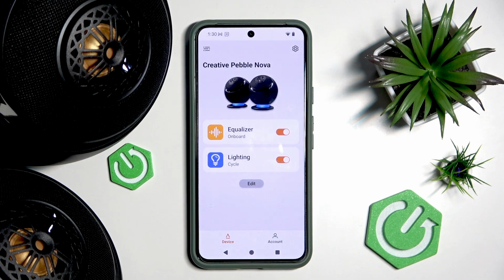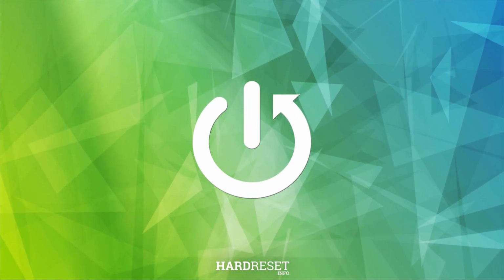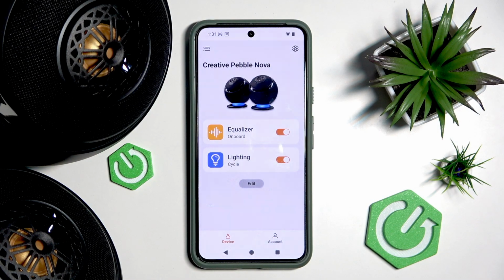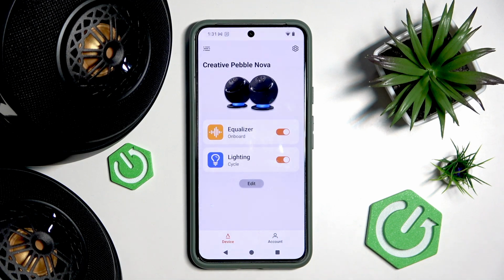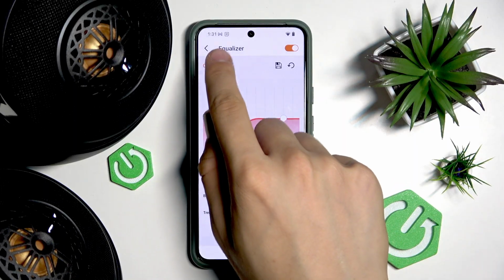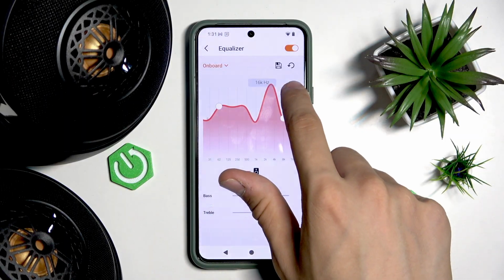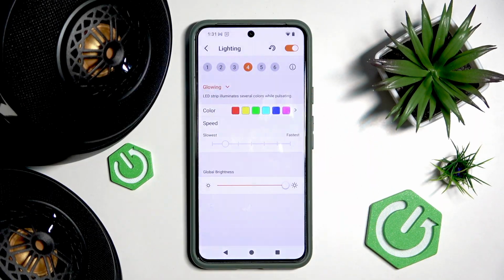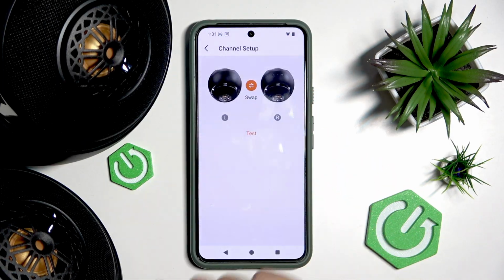CREATIVE Pebble Nova 2.0 – Top Tricks and Hidden Features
Discover the best tips and hidden features for your CREATIVE Pebble Nova 2.0 speakers in this easy-to-follow video. Learn how to get the most out of your Pebble Nova 2.0 by using the dedicated app for Android and iPhone, adjusting the equalizer with custom presets, managing LED lighting, and swapping audio channels for a personalized listening experience. Whether you’re new to the CREATIVE Pebble Nova 2.0 or looking to unlock advanced options, this video will help you enhance your speaker setup and enjoy better sound and control.

How to use the CREATIVE Pebble Nova 2.0 app for Android and iPhone?
How to customize the equalizer settings on CREATIVE Pebble Nova 2.0 speakers?
How to enable or disable LED lights on CREATIVE Pebble Nova 2.0?

0:00 Introduction
0:08 Using the CREATIVE Pebble Nova 2.0 app
0:19 Exploring equalizer presets and custom settings
0:51 Managing LED lighting options
1:06 Swapping audio channels and using special audio
1:15 Final tips and outro